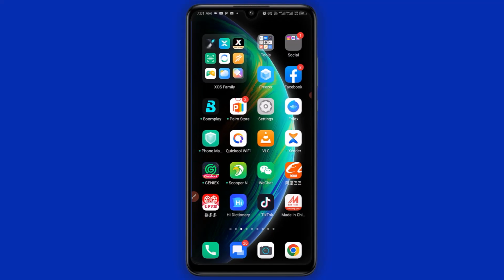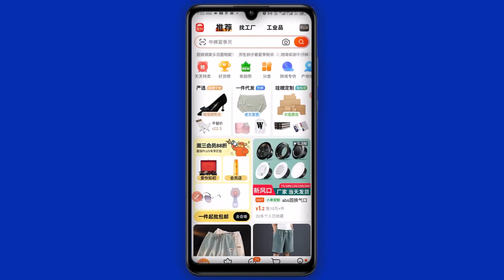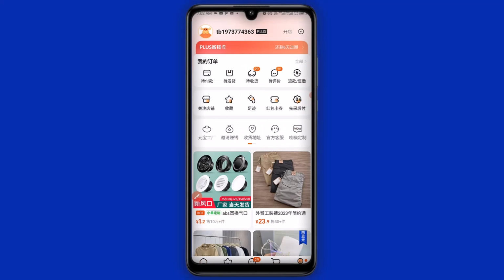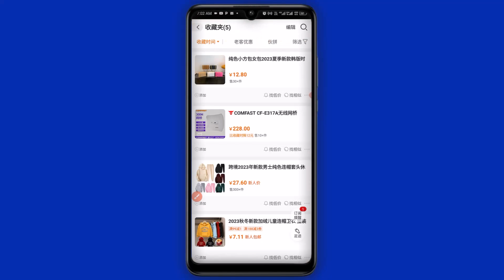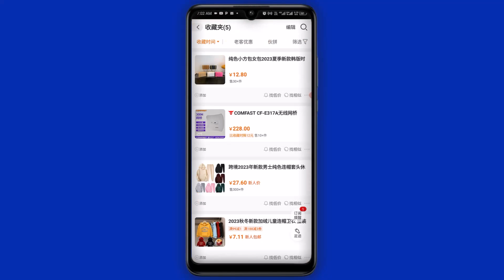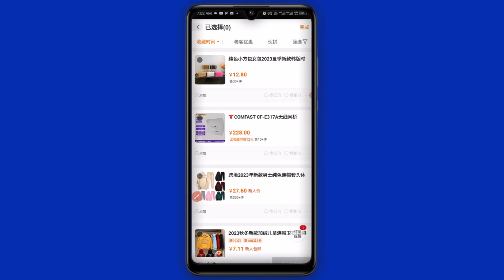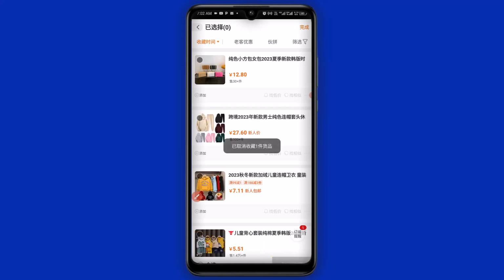How to remove items from your favourite list on 1688